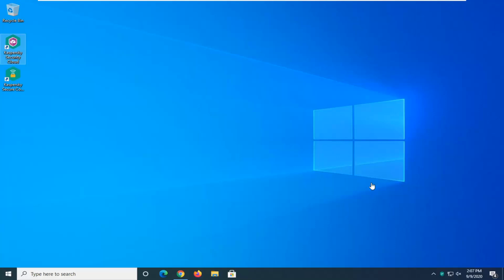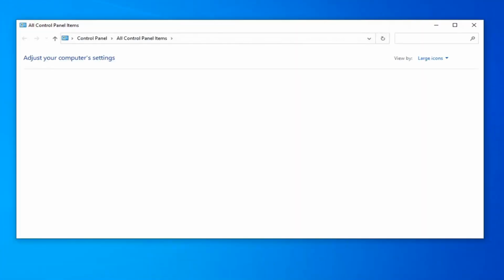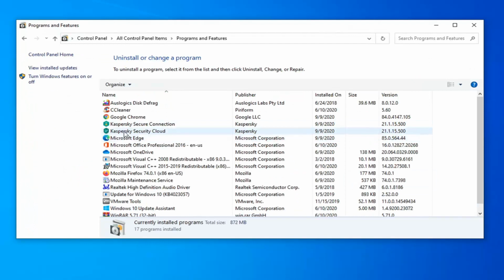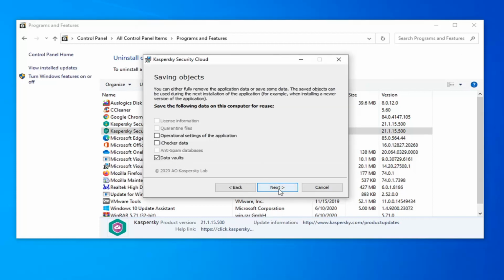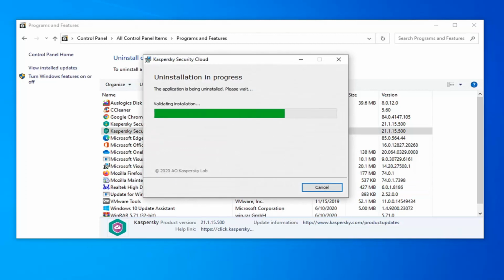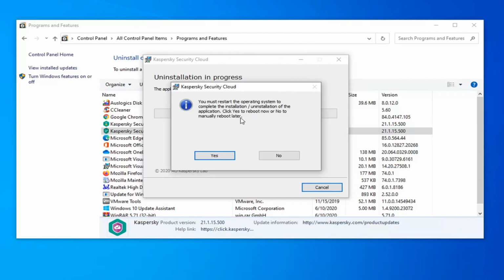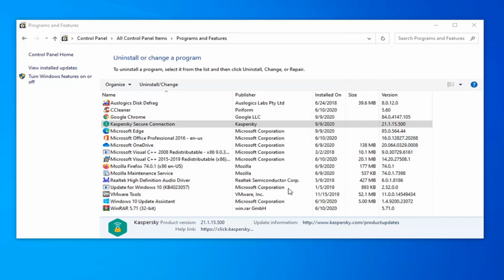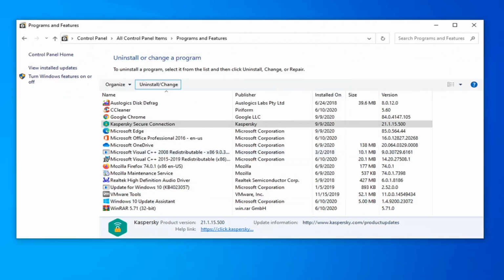How To Uninstall Kaspersky Security Free Antivirus [Tutorial]